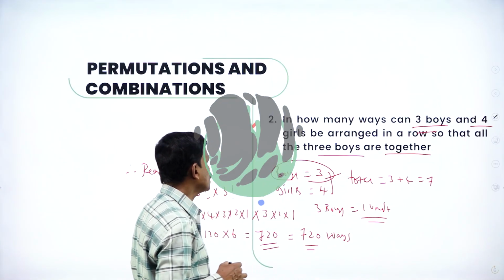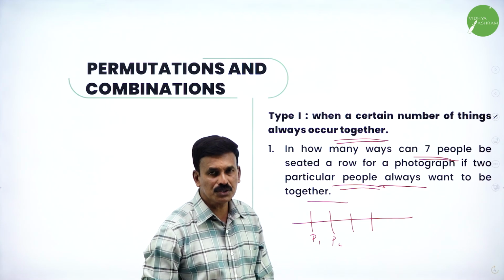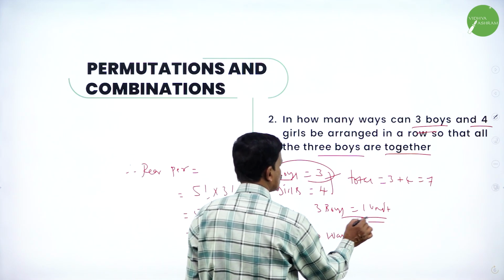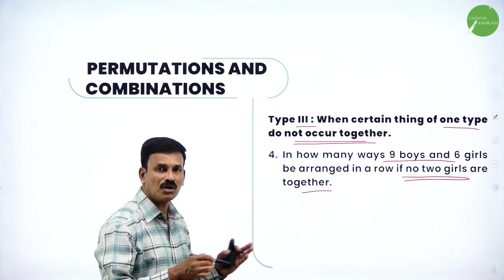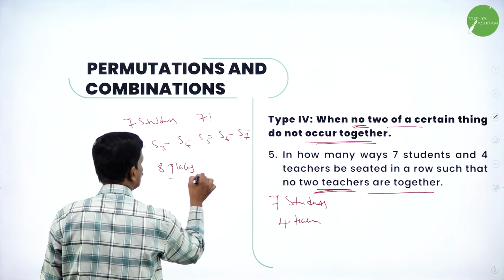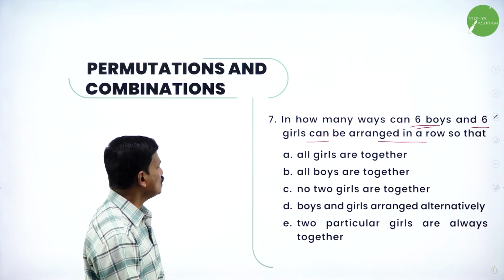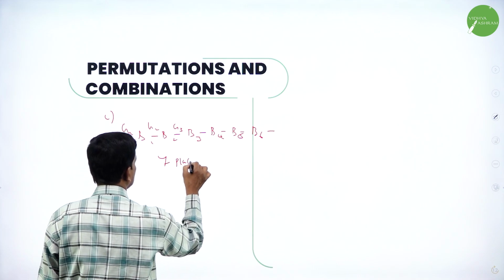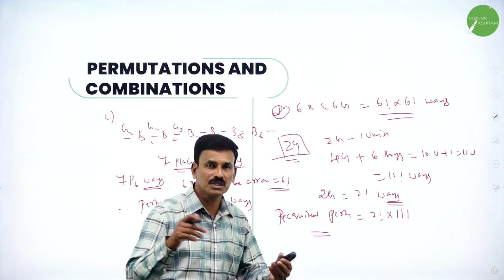DAY 40 | BASIC MATHS | II PUC | PERMUTATIONS AND COMBINATIONS | L2